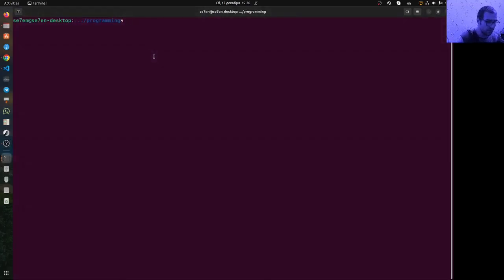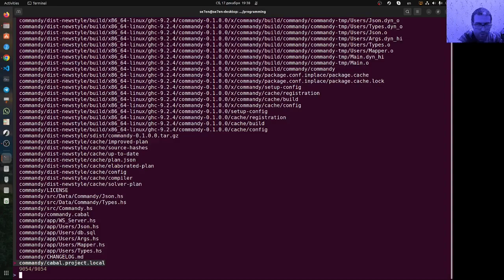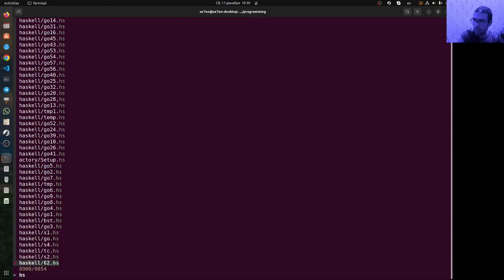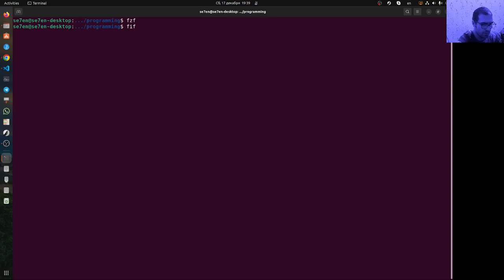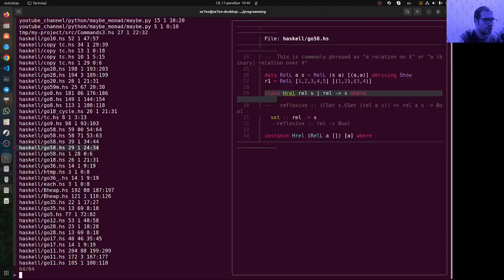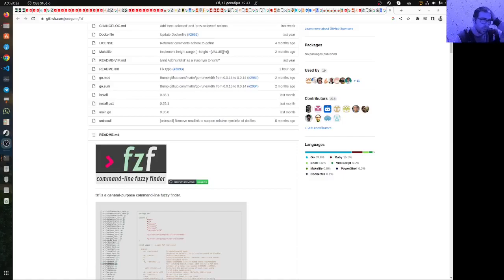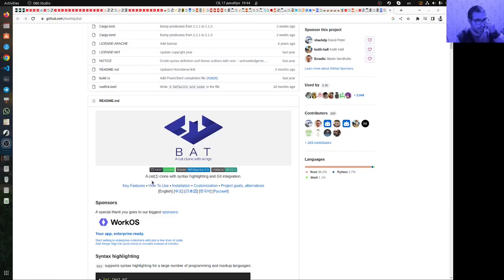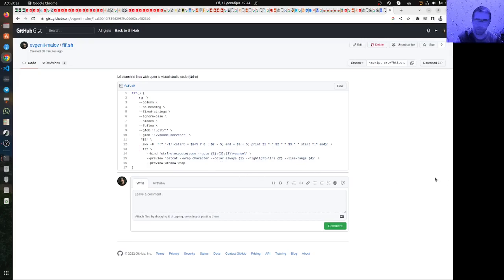fif - nice fuzzy text search in files from terminal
search text in files with fzf + batcat